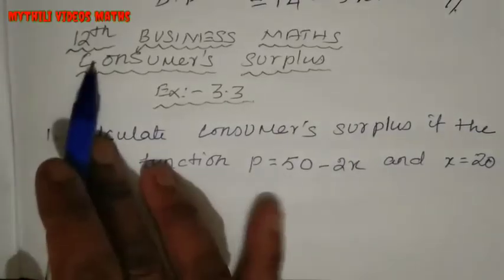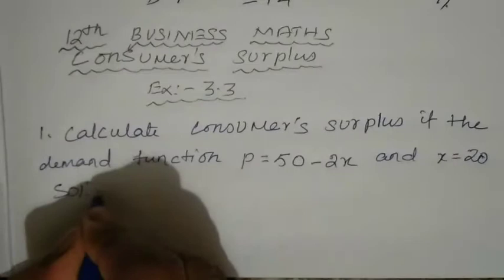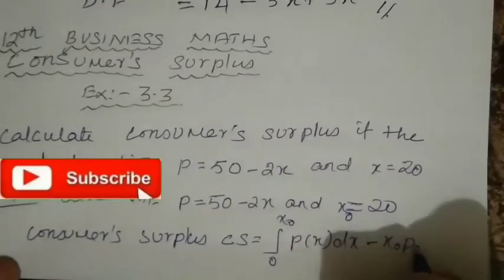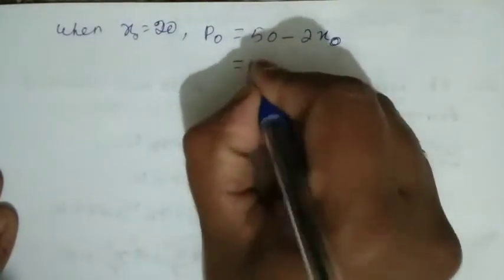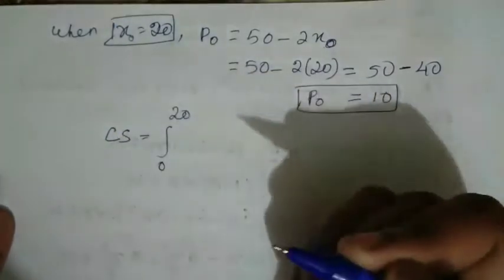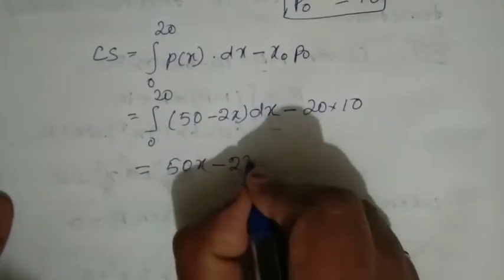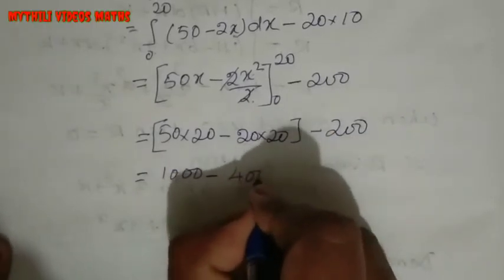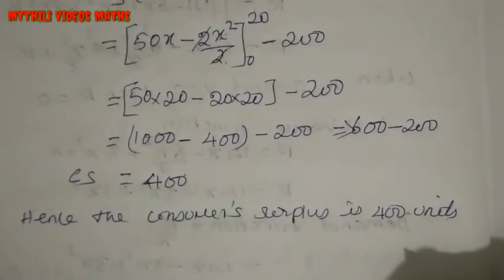12th Business Maths|Exercise 3.3|Sum 1